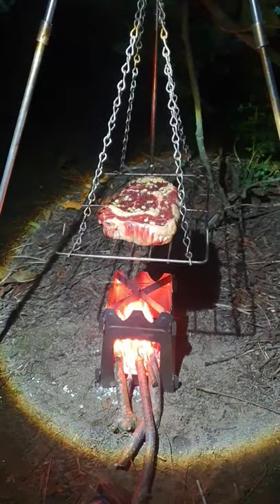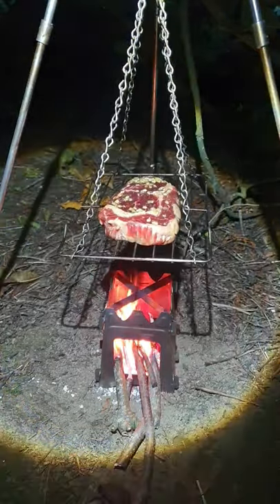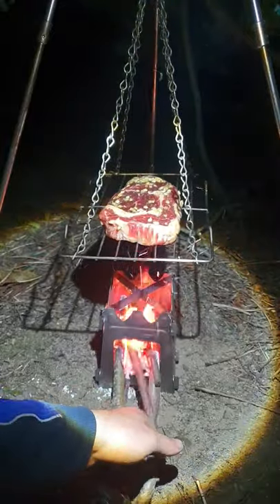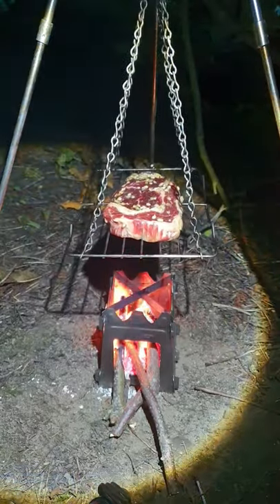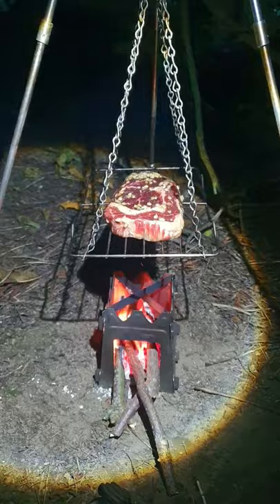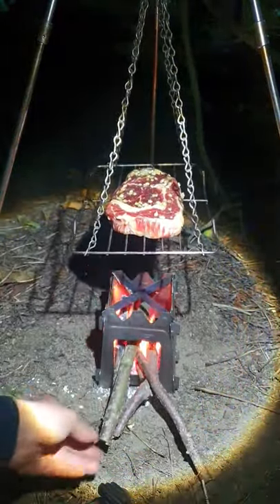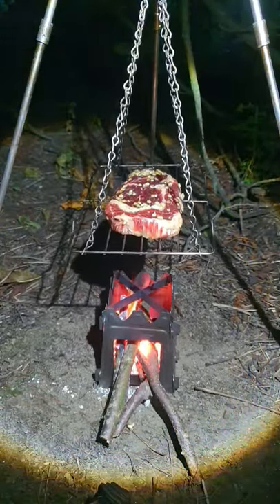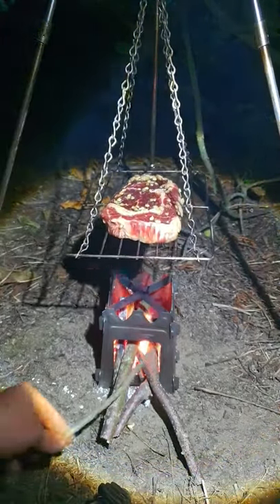350g British steak cooking on my titanium fire stove.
woodland camping British beef steak on my wild camping International titanium firebox stove.